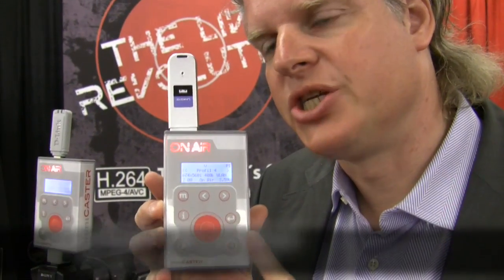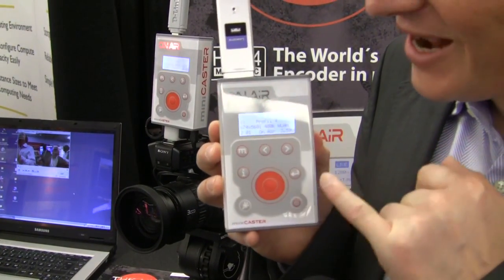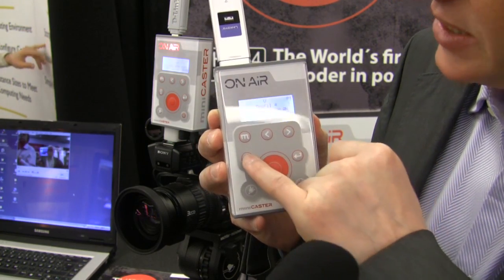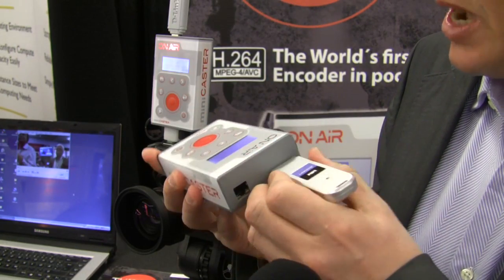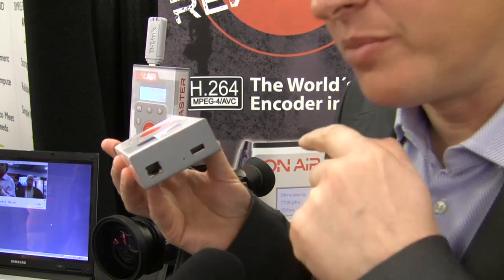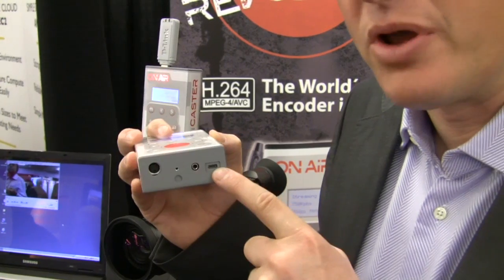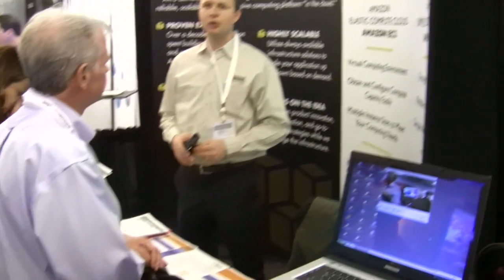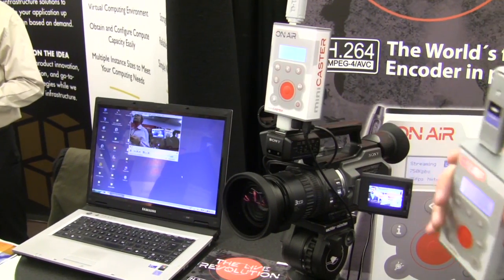Junk the Satellite Truck: Here's the World's First Mobile H.264 Video Encoder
Not many gadgets were on display at Streaming Media East earlier this month, but this was my favorite:  a portable, battery-powered video encoder, which we understand to be the world's first.

The device, which can be attached to a camera, creates a H.264 file which is streamed to a CDN via Wifi or to a cellular network.

This sort of functionality for live streaming is currently provided by a computer connected to the camera.  Having a portable solution opens a number possibilities for news organizations, sports teams, and performers.  We think this is very cool.

The device comes from Germany's TV1, a major European content delivery network.  The portable device will go on the market in North America later this year.  The price will be around $1,200.

For a demo, we interviewed TV1 CEO and co-founder Michael Westphal.

In related news, uStream, one of the leading live Web video services, has just announced a professional product.

Andy Plesser, Executive Producer